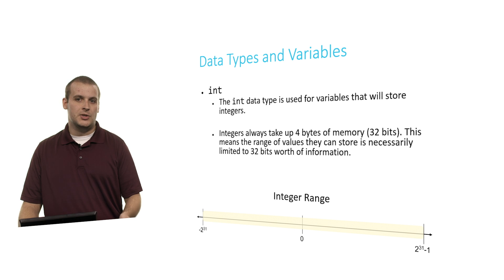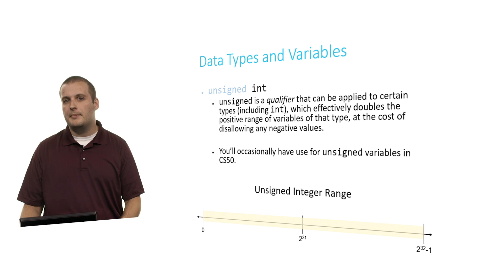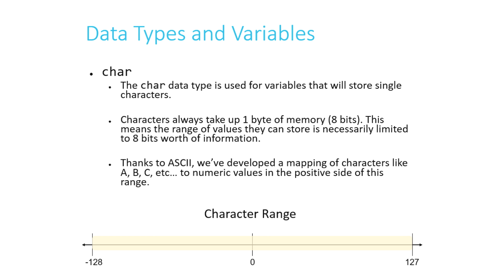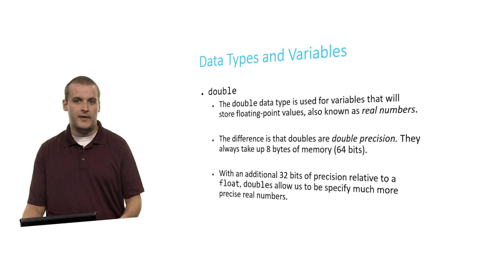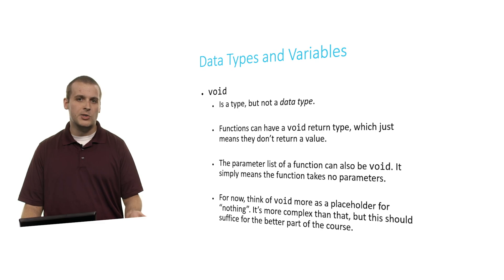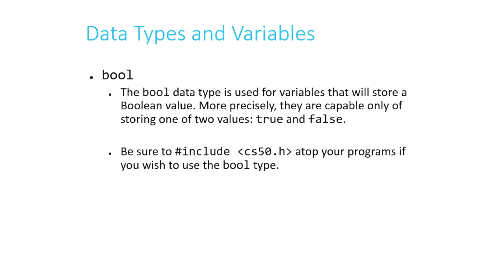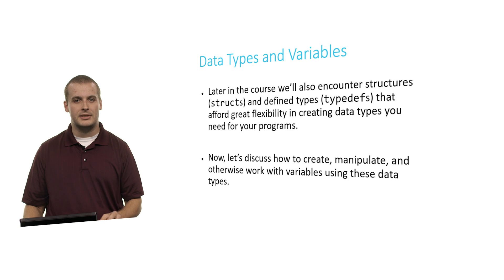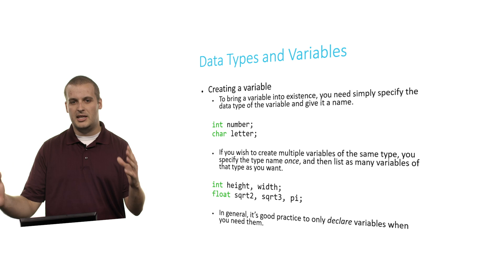Data Types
This is CS50